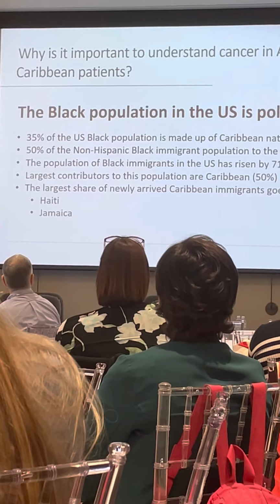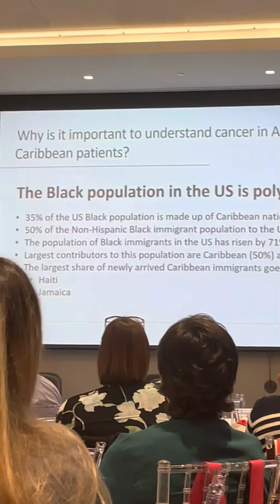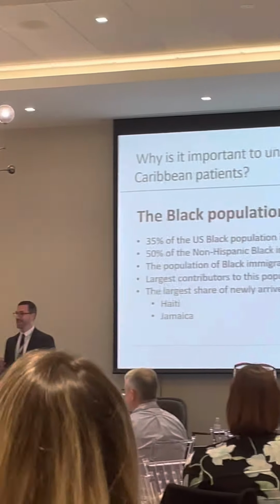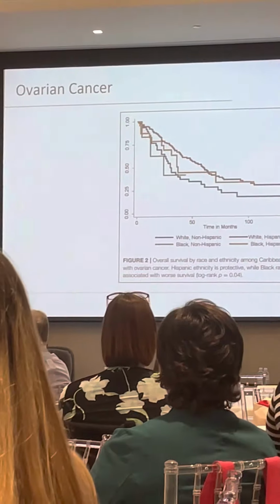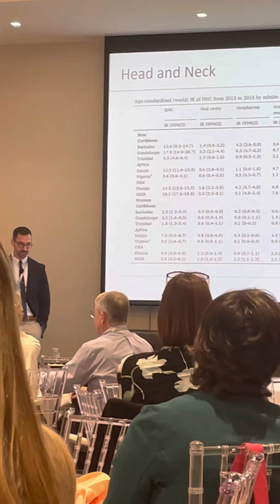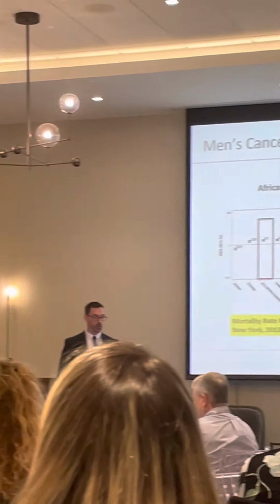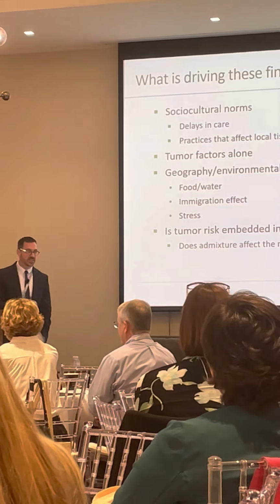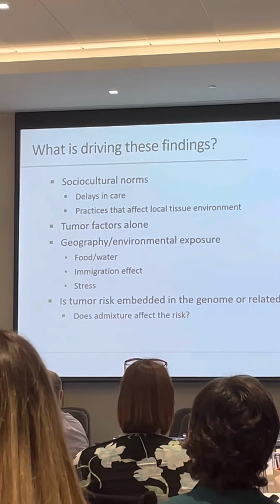Cancer Outcomes and Disparities Among Caribbean Blacks in South Florida!